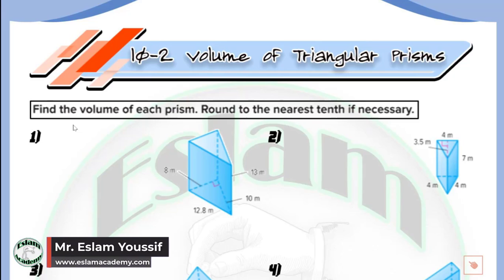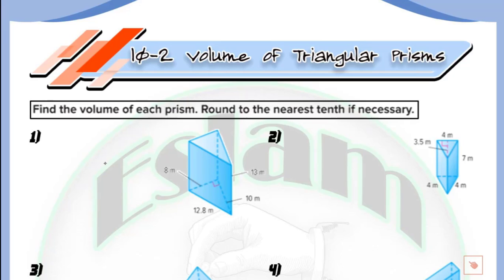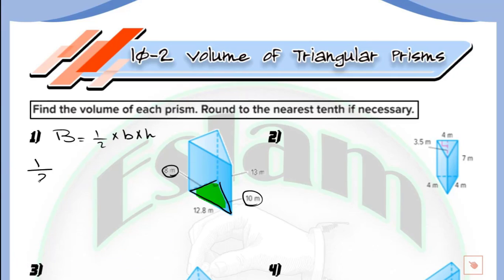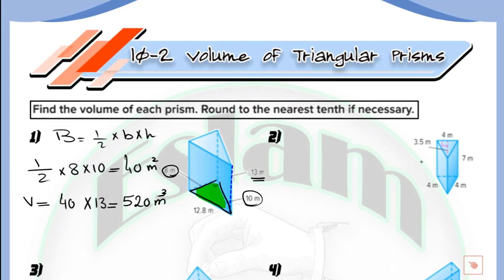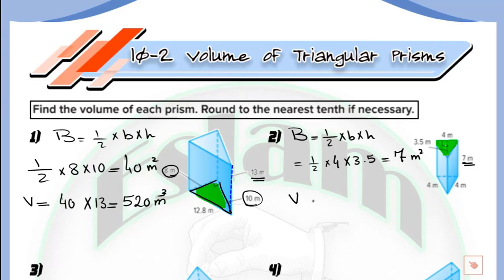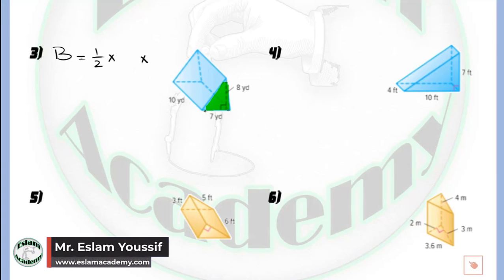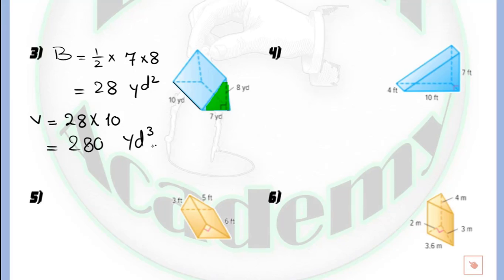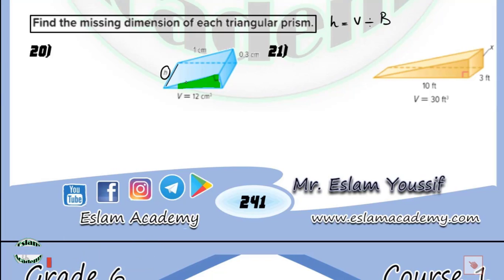🔴 Grade 6 – Ch 10 – Lesson 2 [[ Volume of Triangular Prisms ]] 🔴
🔴 American curriculum 🔴
🔴 BY: MR. ESLAM YOUSSIF & أ/ اسلام يوسف 🔴